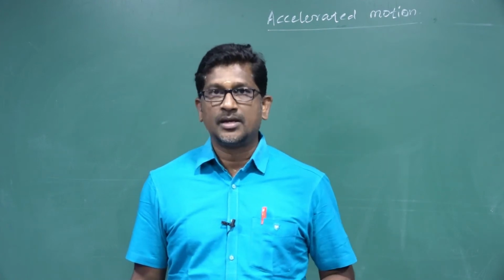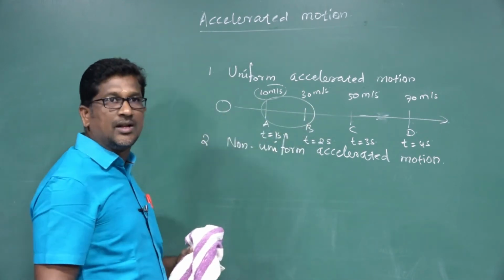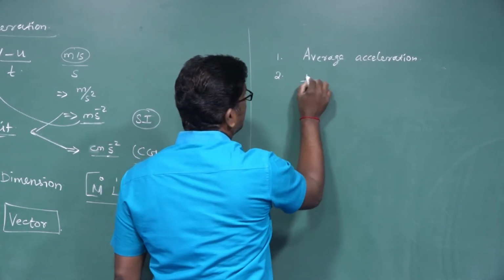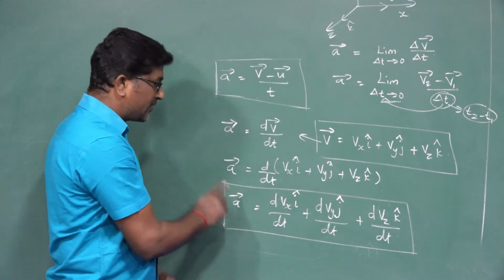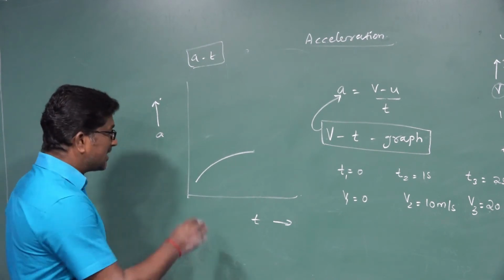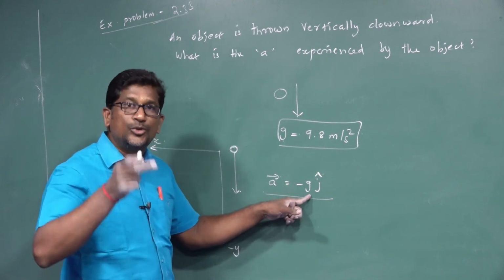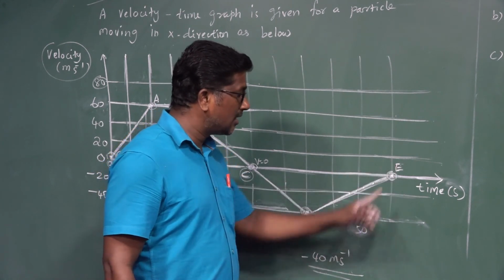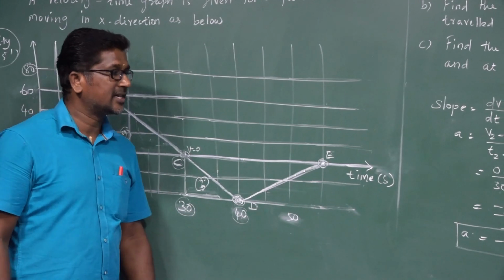XI-PHYSICS-KINEMATICS-ACCELERATED MOTION-PRESENTED BY Mr.R.Ravikumar.